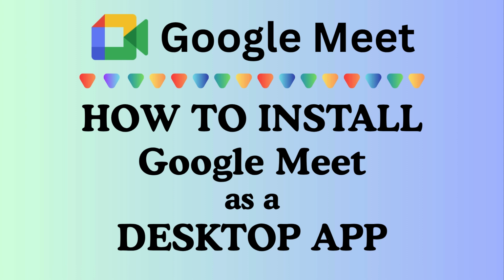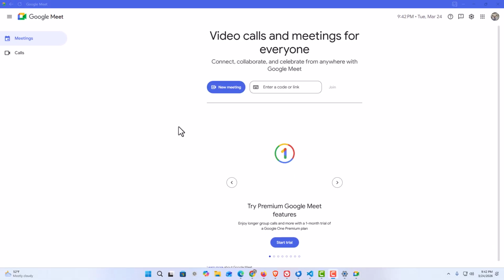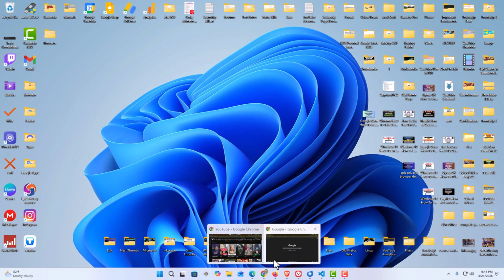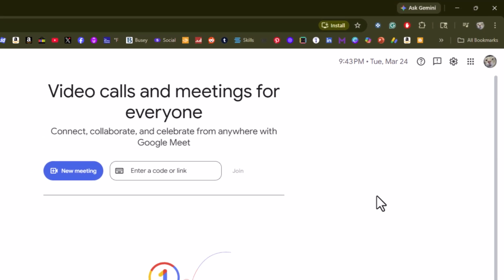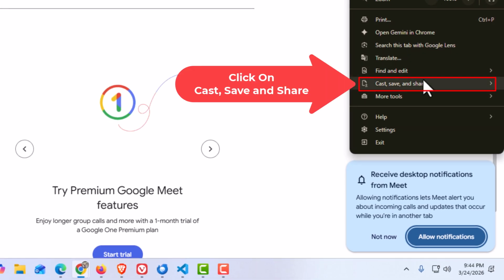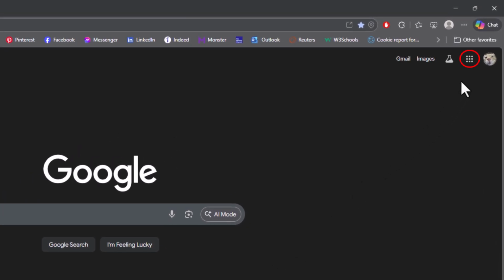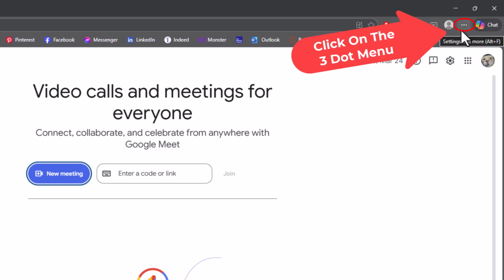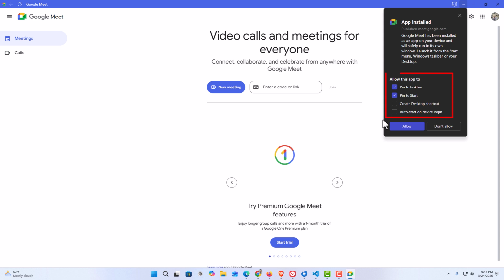How to Install Google Meet as a Desktop App | Easy Step-by-Step PC Tutorial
Want faster access to your video meetings? In this step-by-step tutorial, I’ll show you how to install Google Meet as a desktop app on your computer.

By installing Google Meet as a desktop app, you can launch meetings directly from your desktop or taskbar without opening a browser tab. This makes joining calls quicker and keeps your workspace more organized.

Follow along as I walk you through the simple steps to install Google Meet as a desktop app using your web browser.

Simple Steps

Method 1 Using The Chrome Browser:
1. Open the Chrome web browser and log in to the Google Meet web page.
2. Click on the 3-dot hamburger menu and place your cursor over "Cast, Save, and Share", then click on "Install Google Meet".
3. In the dialog box that appears, click "Install".

Method 2 Using The Edge Browser:
1. Open the Edge web browser and log in to the Google Meet page.
2. Click on the 3-dot menu and place your cursor over "More Tools", then click on "Apps", and then over to "Install This Google Meet".
3. In the dialog box that appears, click "Install".
4. Choose where you want the Translate icon to be placed and click "Allow".

Chapters
0:00 How To Install Google Meet As A Desktop App
0:35 How To Uninstall An App In Windows 11
1:00  How To Turn A Website Into An App Using The Chrome web browser.
2:15  How To Turn A Website Into An App Using The Edge web browser.
3:47  What The Google Meet Desktop App Looks Like